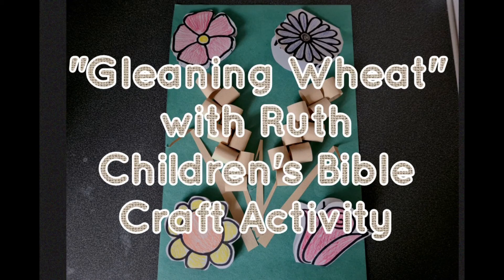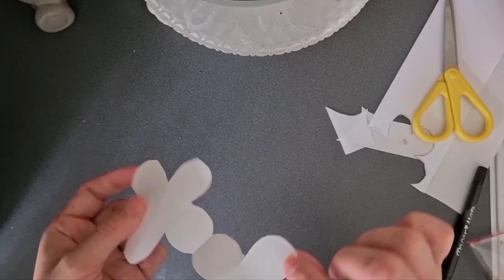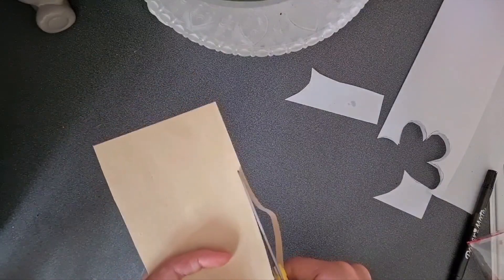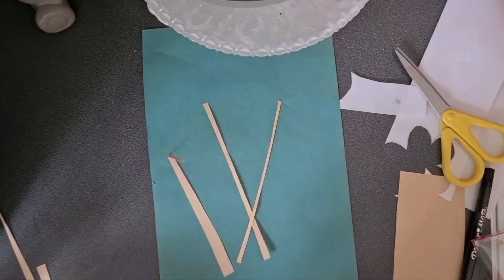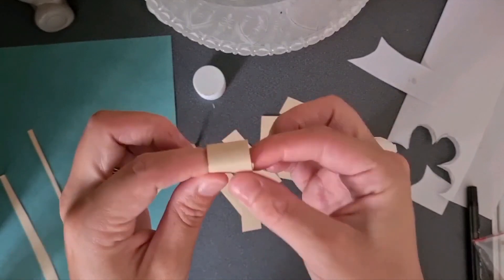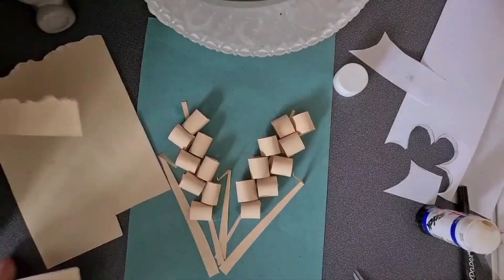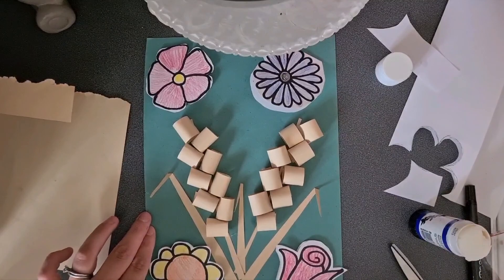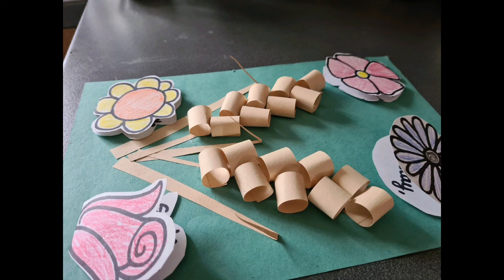Ruth Childrens Bible Craft Activity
A simple activity for children based on the story of Ruth from the Bible.

Suggested age 3+ but easily adaptable for younger or older children.

You will need:
-Paper (I used green, white, and yellow)
-Scissors (please ask an adult for help if you need it)
-Coloured pens/pencils/crayons
-Glue or tape.
-Optional, dried pasta shapes

Step 1. Fold your white paper in half and draw 4 flowers, making sure that your drawing goes all the way to the fold. Cut them out but don't cut the fold - we want them to open and close to reveal a message!

Step 2. Cut some long, thin, strips of yellow paper (or white, and colour it in). You could make some pointy on the ends and fold it over at the top to look like grass. Arrange them on your background paper and glue when you're happy.

Step 3. Cut some shorter, thicker, strips of yellow paper. You'll probably need around 20. Roll them and glue or tape them into a cylinder shape.

Step 4. Glue your paper rings onto the thin strips to look like sheaves of wheat.

**suggested adaptation for younger children - use dried pasta instead of paper rings. macaroni, rigatoni, or even pasta shells (conchiglie) would work well.**

***suggested adaptation for older children or adults - use long and very thin strips of paper rolled around and around (paper quilling)***

Step 5. Arrange your flowers around the wheat and glue them down, making sure that they are still able to open.

Step 6. Write inside each flower:
1 - "Where you go, I will go,"
2 - "Where you stay, I will stay,"
3 - "Your people will be my people,"
4 - "Your God will be my God".

**suggested adaptation for younger or non-writing children - write these out on strips of paper beforehand and have the child glue them to the inside of the flowers**

***suggested adaptation for older children or adults - draw pictures of Ruth, Naomi, Boaz, inside 3 of the flowers and write their favourite verse in the 4th flower***